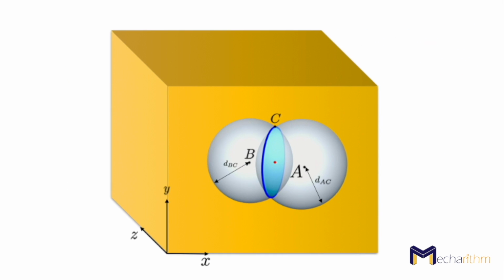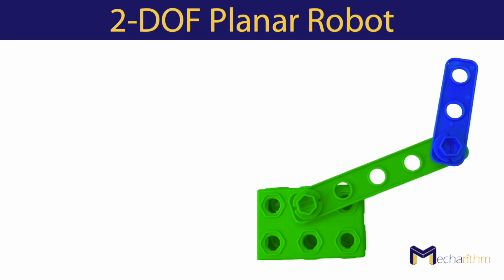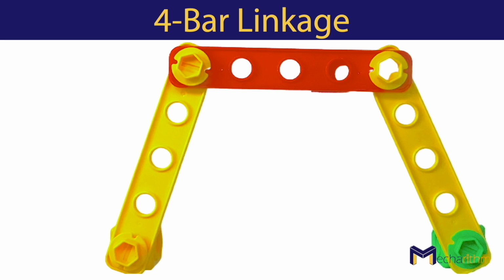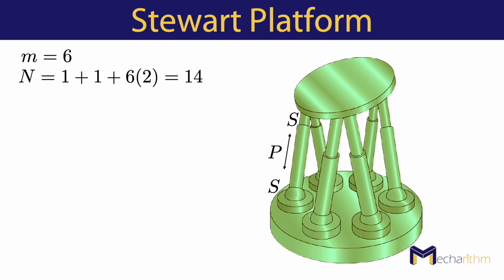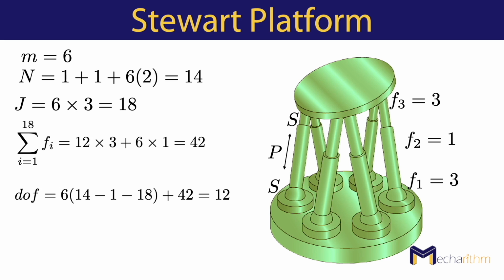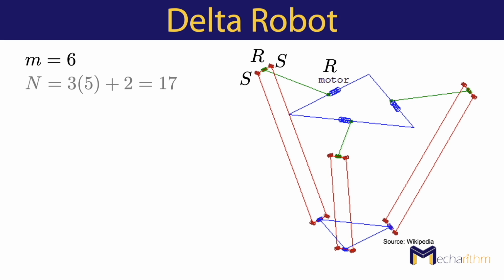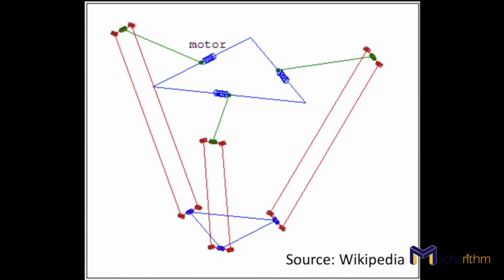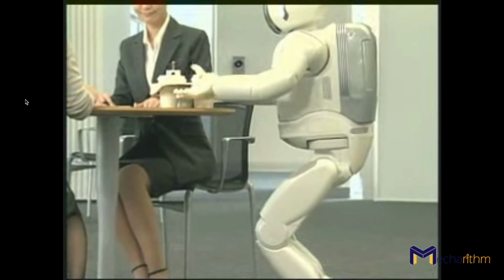Everything About the Degrees of Freedom of a Robot | Fundamentals of Robotics | Lesson 3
🌟 Contents 🌟
💎 (00:00) Introduction
💎 (00:48) Definition of Degrees of Freedom
💎 (01:28) Degrees of Freedom of a Rigid Body in a 3D Space
💎 (03:28) Degrees of Freedom of a Rigid Body in a 2D Space
💎 (05:09) Robot Joints Put Constraints on the Motion of the Robot Links Reducing Their Degrees of Freedom (dofs)
💎 (06:24) Degrees of Freedom (dofs) of a 3R Robot Arm
💎 (07:00) Types of Different Joints Used in Robots
💎 (07:13) Revolute (Rotary) Joints Provide One degree-of-freedom (DOF) for the Robot Links
💎 (07:47) Linear (sliding) Joints Provide One degree-of-freedom (DOF) for the Robot Links
💎 (08:07) Universal Joints (U) Provide Two Degrees of Freedom for the Links it Connects
💎 (08:24) Spherical Joints (S) Provide Three Degrees of Freedom Between the Connecting Links
💎 (08:49) Cylindrical Joints (C) Provide Two Degrees of Freedom Between the Connecting Links
💎 (09:02) Helical Joints (H) Provide One Degree of Freedom (DOF) Between the Rigid Bodies It Connects
💎 (09:39) Grübler's Formula to Find the Degrees of Freedom (DOFs) of Any Mechanism Including the Robots
💎 (11:16) Grübler's Formula for Two-Degree-of-Freedom (2-dof) Planar Robot Arm
💎 (12:11) Grübler's Formula for Four-Bar Linkage
💎 (13:27) Grübler's Formula for Stewart Platform
💎 (16:00) Grübler's Formula for Delta Robot
💎 (18:03) The problem of a 7 DOF Robot Arm Carrying a Tray with Drinks

In this video, you will learn ANYTHING that you've ever needed to know about the degrees of freedom (dofs) of a robot, and you will become familiarized with a general formula that you can find the degrees of freedom of any mechanism and not just robotic arms.

Be sure to also watch other lessons on Fundamentals of Robotics as some of the lessons are prerequisites for this lesson:

References:
📘 Textbooks:
Modern Robotics: Mechanics, Planning, and Control by Frank Park and Kevin Lynch
A Mathematical Introduction to Robotic Manipulation by Murray, Lee, and Sastry
📹Videos: